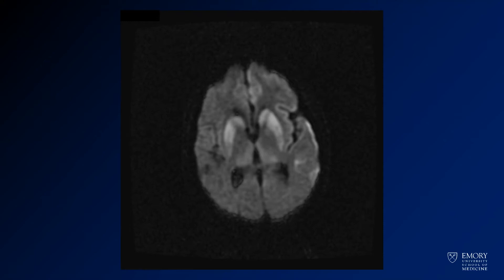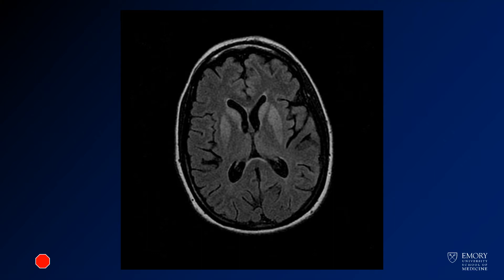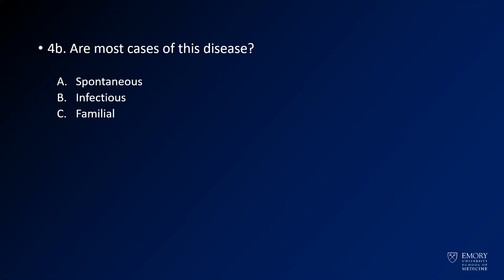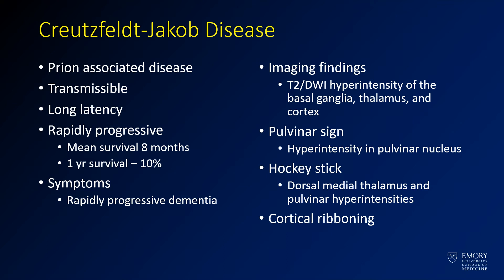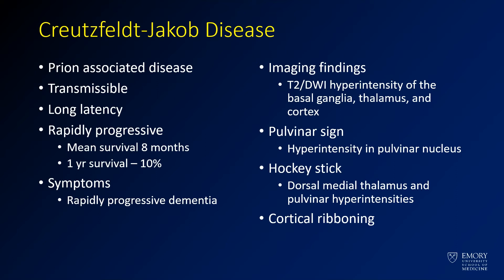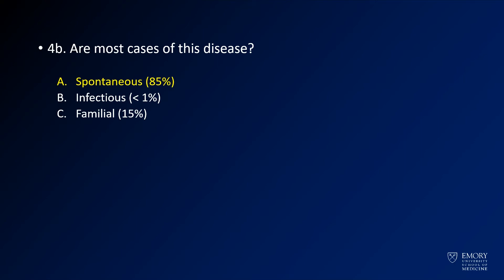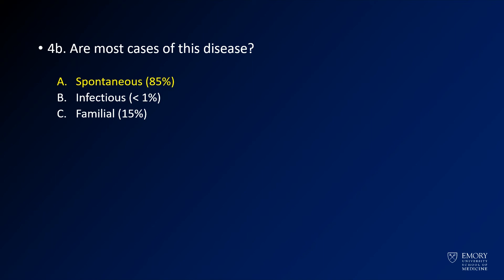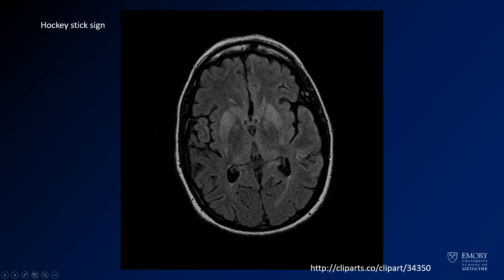Neuroradiology board review lecture 1 case 4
In this case, there are bilateral basal ganglia and cortical FLAIR hyperintensities. Thalamic abnormalities involve the pulvinar nucleus and make an L-shaped abnormality known as the "hockey stick sign".

The diagnosis is: creutzfeldt-jakob disease, or CJD.

CJD is a prion disease characterized by rapidly progressive dementia. The vast majority of cases are spontaneous, although some can be acquired through exposure to prions in meat.